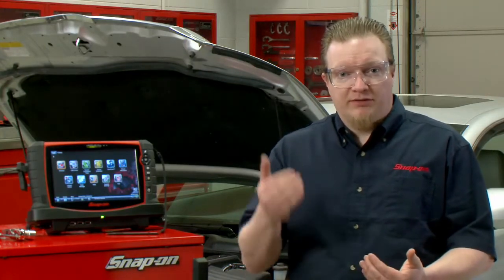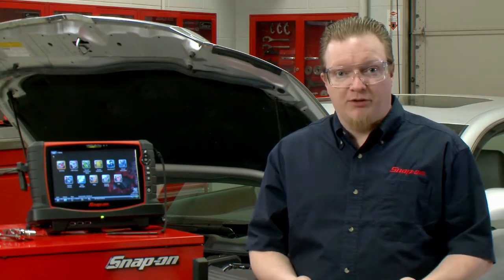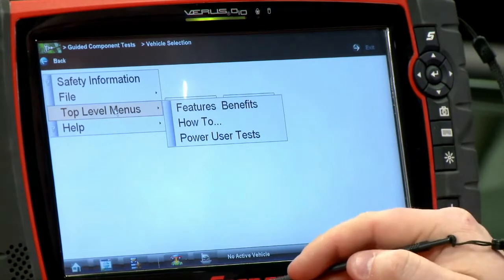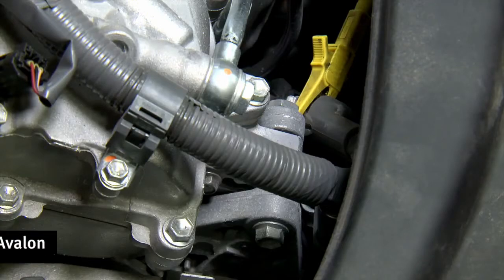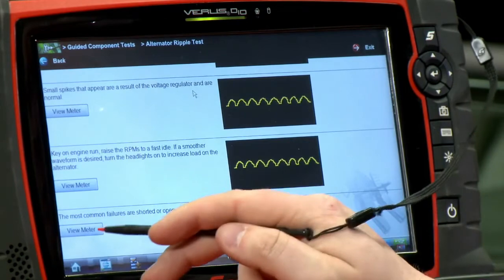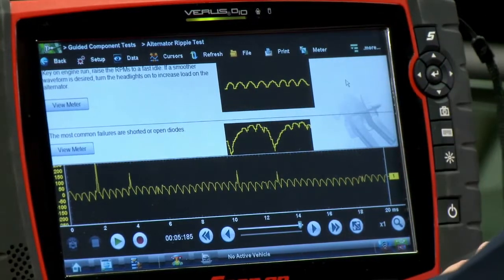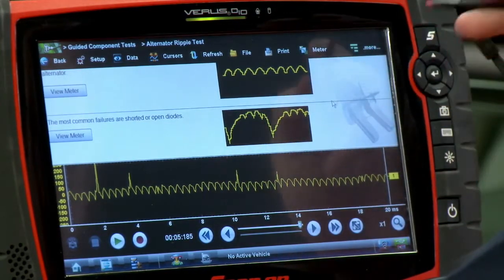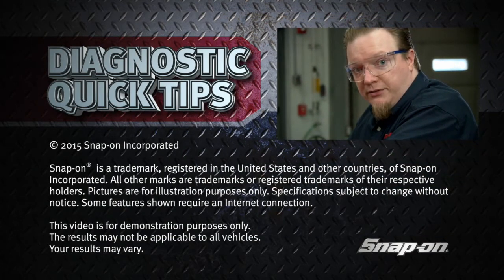Alternator Ripple Test | Diagnostic Quick Tip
Having a hard time diagnosing vehicle electrical issues? In this Diagnostic Quick Tip, national field trainer, Jason Gabrenas shows you how to check the alternator using the Alternator Ripple Test using a Snap-on® OBD2 scanner.